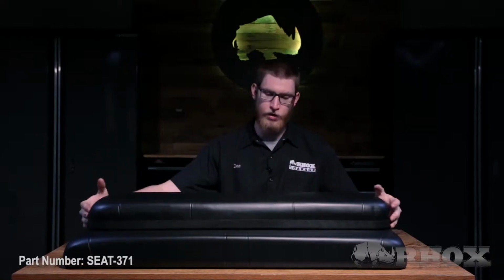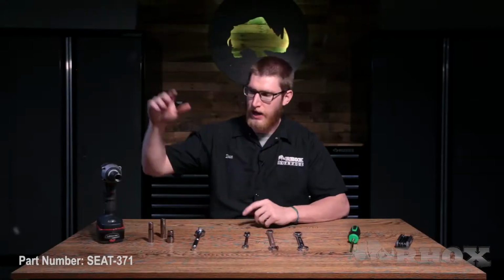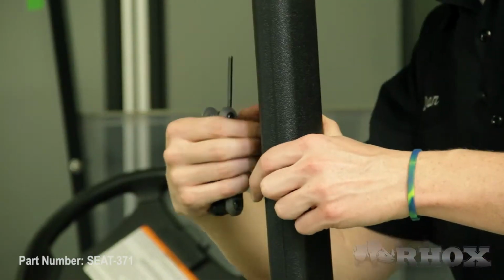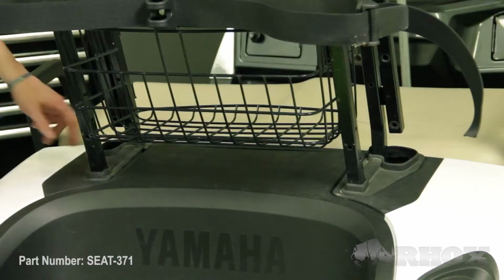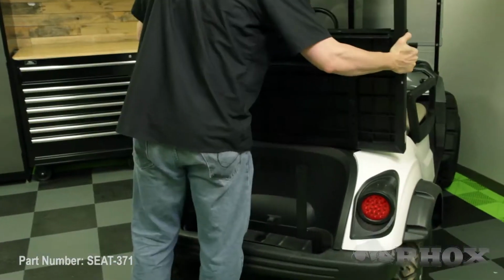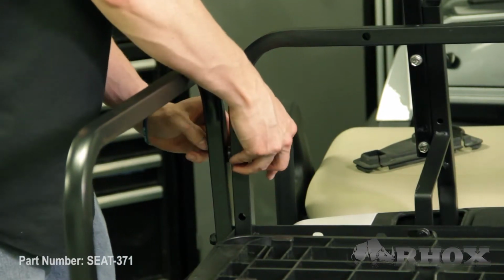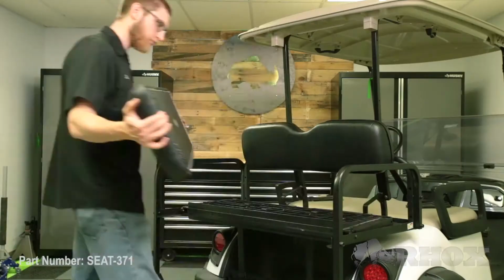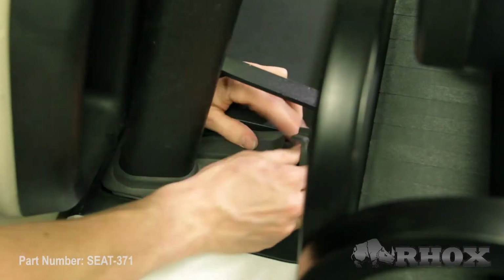SEAT-371 RHOX 300 Series Seat Kit on a Yamaha Drive2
Installation instructions for RHOX 300 Series Seat Kit (SEAT-371) on a Yamaha Drive2. The SEAT-371 is available in a variety of color options. The same instructions apply to all colors of cushions.